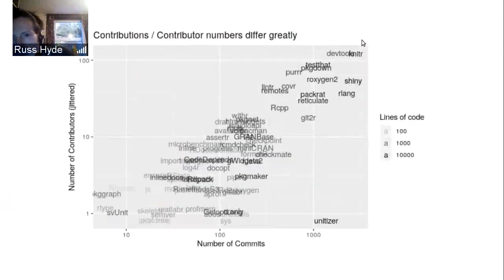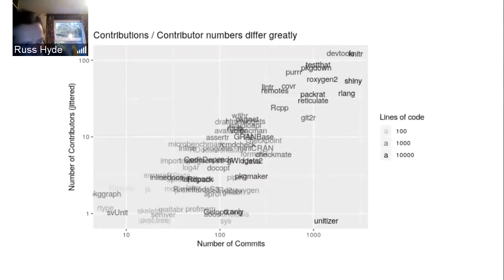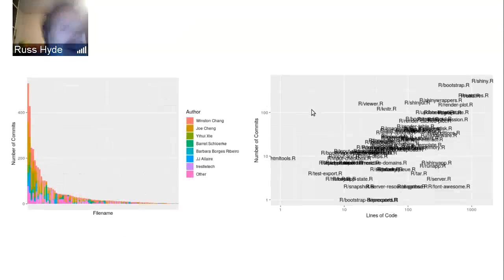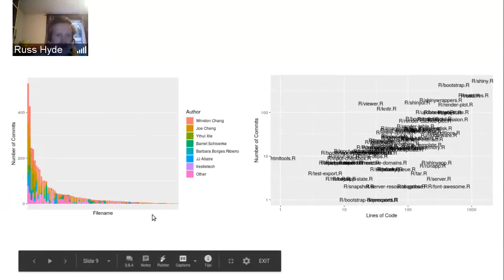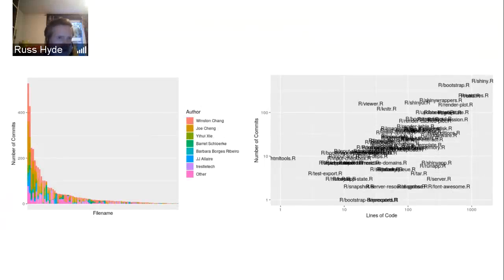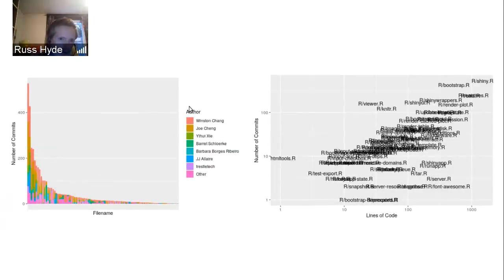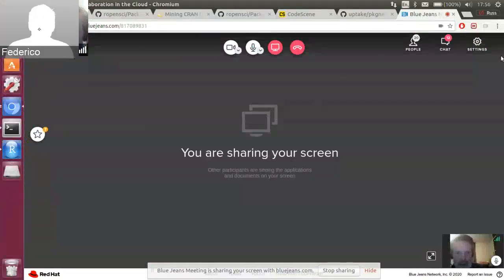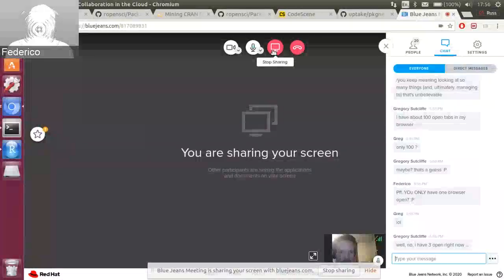EdinbR October 2020 - longitudinal data and appraising your code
In our October meetup Our speakers are Lydia Gabriela Speyer and Russ Hyde.

Russ Hyde started using R a decade ago, while a bioinformatician at Liverpool uni. In recent years, he has presented at Edinbr on the packages dupree and polyply. He mentors at the “R for data science” community and helps maintain lintr. Having left bioinformatics, Russ is currently looking for data science/engineering jobs; but is mostly fixing up a house. His talk was on treating you code as data, and how to analyse it from that viewpoint.

We also had Lydia Gabriela Speyer from the University of Edinburgh. However, Lydia requested that we not record her presentation, which we're obviously happy to comply with. Join us live to be sure you don't miss out in future!